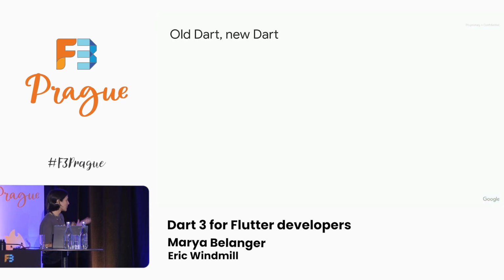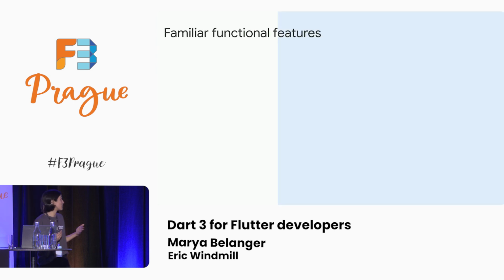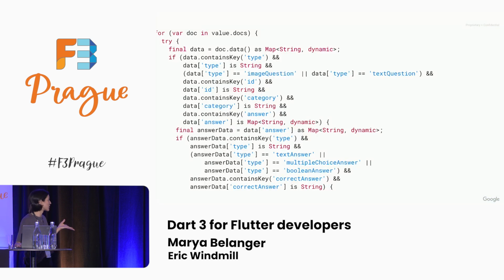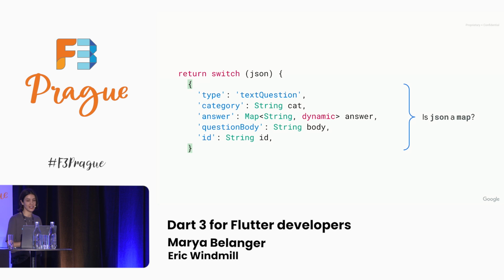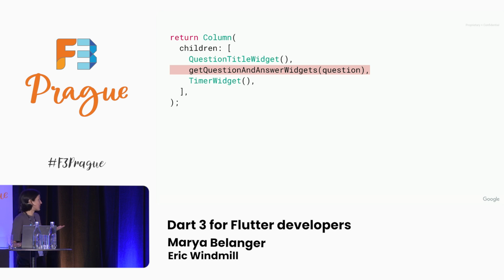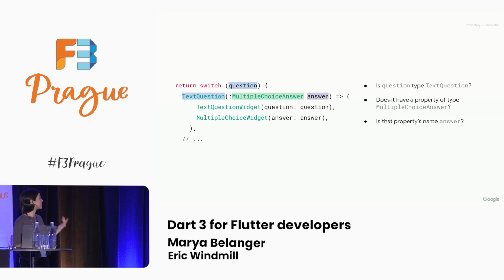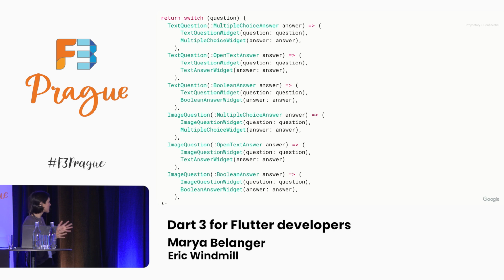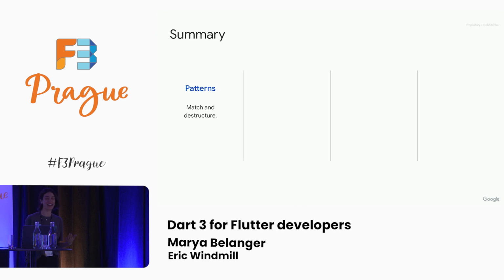F3 Prague 2023: Dart 3 for Flutter developers - Marya Belanger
Learn how to write Firestore Flutter code in a functional programming style, using features from the recent Dart 3 release. We'll demonstrate how to refactor verbose structures common to Firebase Flutter code, like JSON validation, class creation for groups of like values, and type testing objects using pattern matching, object switching, and exhaustiveness checking.

🗣 Speakers:
Marya Belanger - Dart @ Google
Eric Windmill - Firebase @ Google